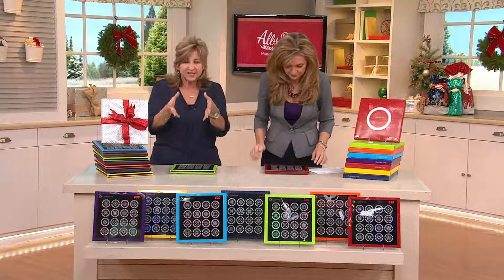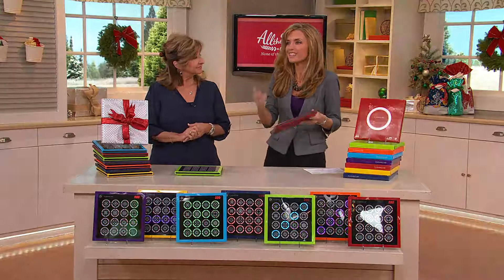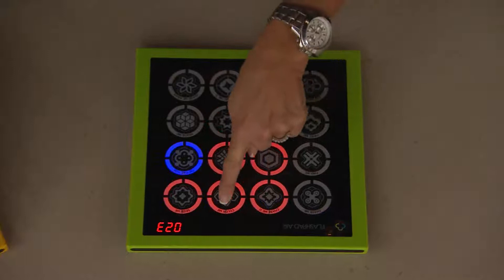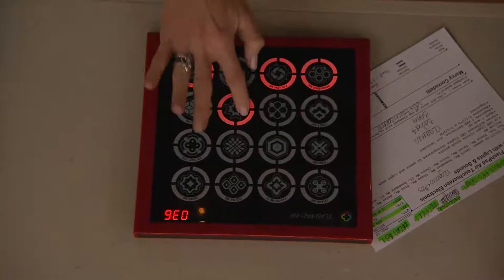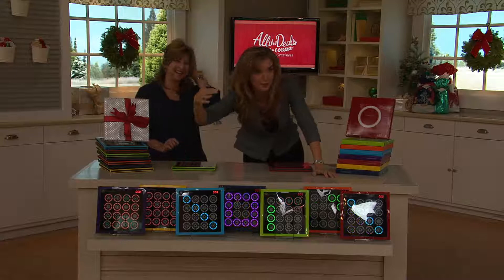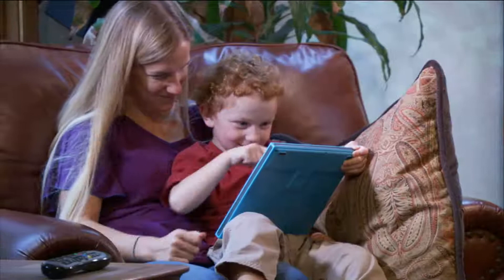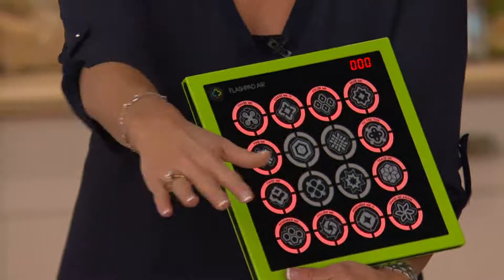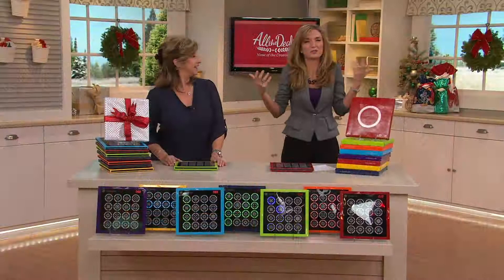Ships 12/3 Flashpad Air Touchscreen Electronic Game with Jennifer Coffey